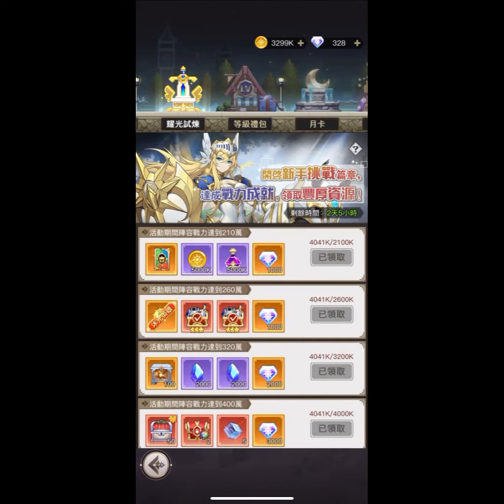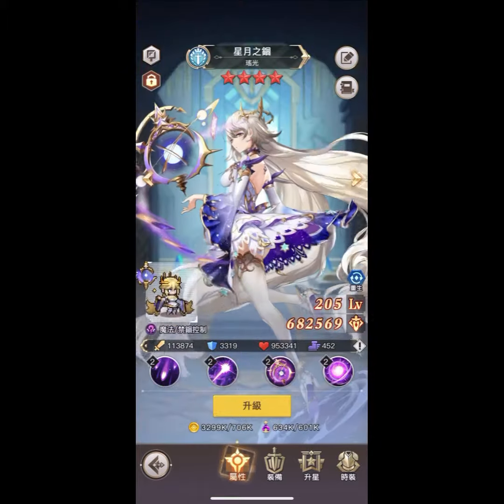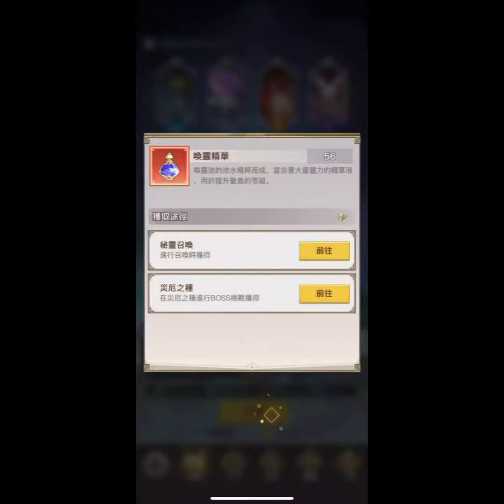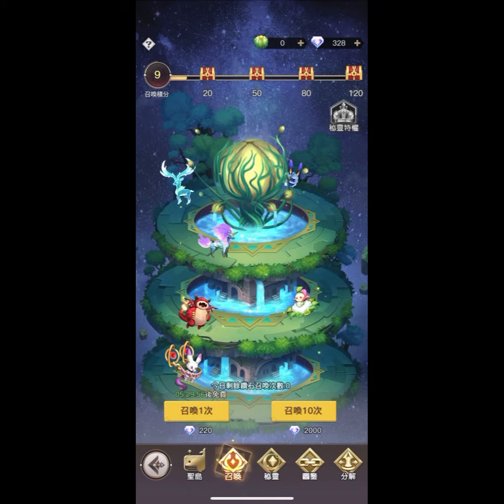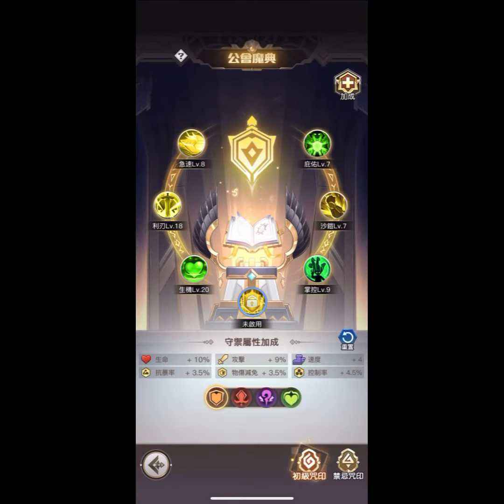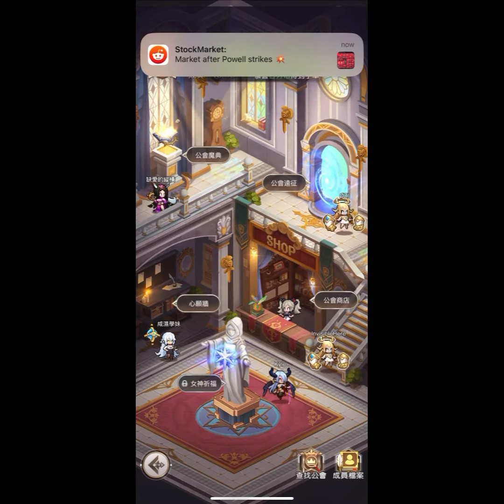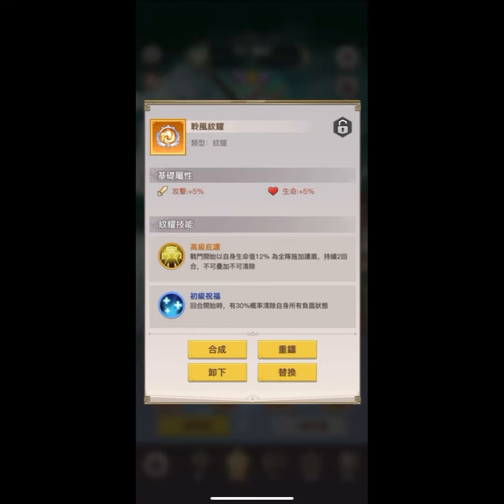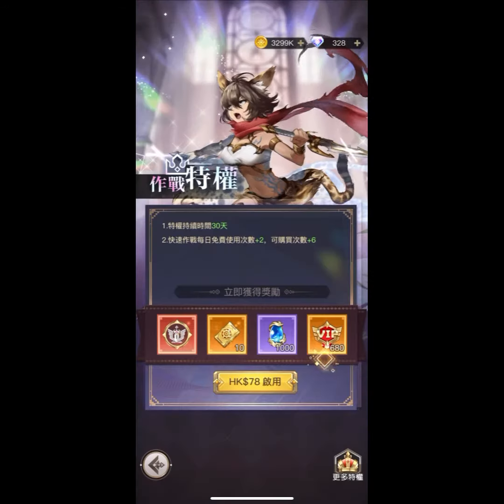Pixel Hero - How to reach 4000k combat power?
My redeem code：choose ”福利” then slide to the right and enter 3691d6bf8d5d in order to receive awesome reward !